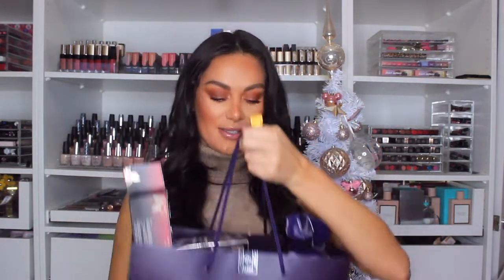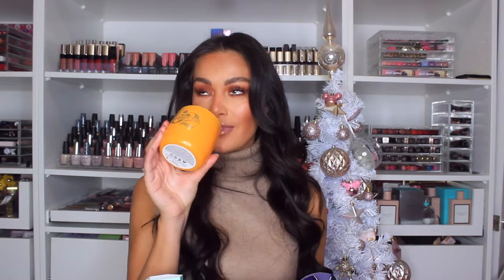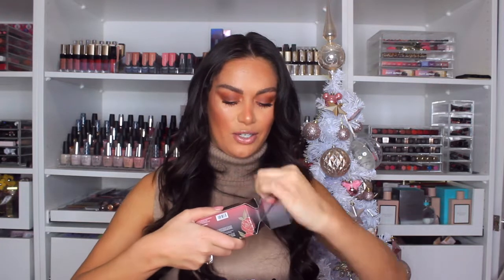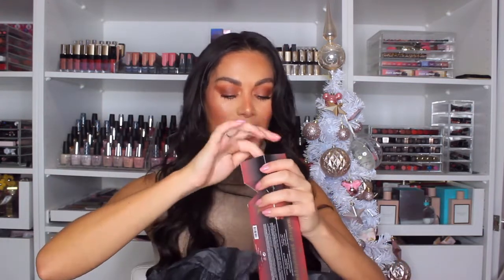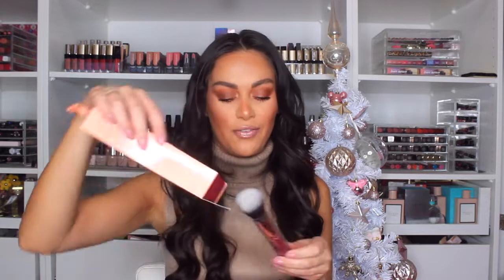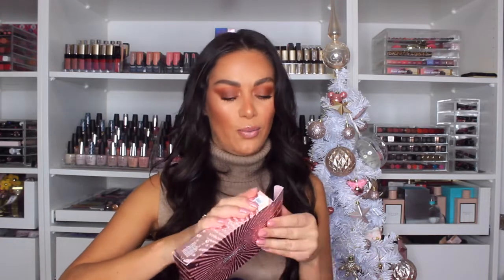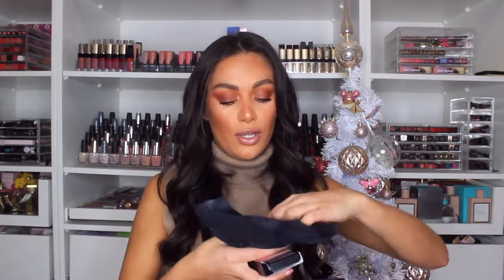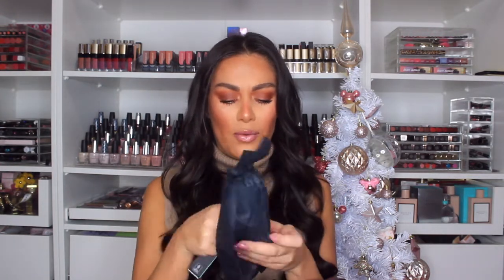BEAUTY STOCKING FILLER GIFT GUIDE | Beauty's Big Sister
Cute beauty baubles and crackers, here's my run down of the best Stocking Filler Beauty gifts!

BY TERRY Twinkle Glow Mini to Go Set £25 Value £40